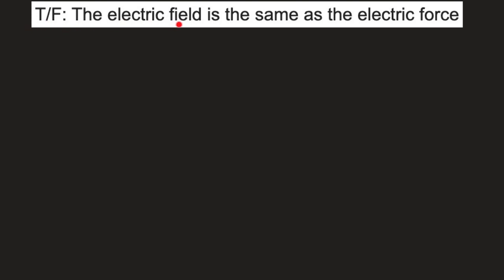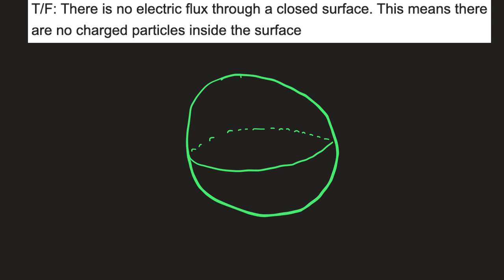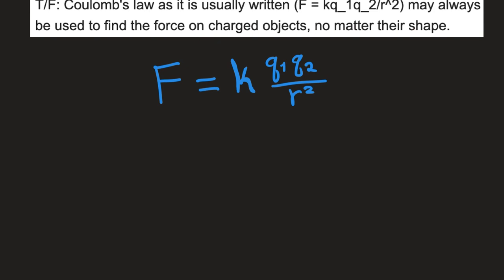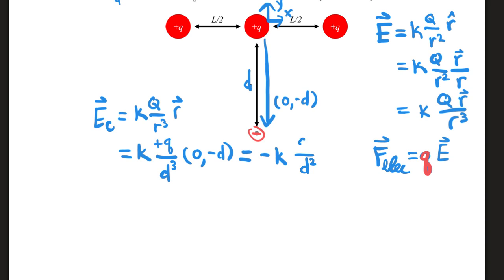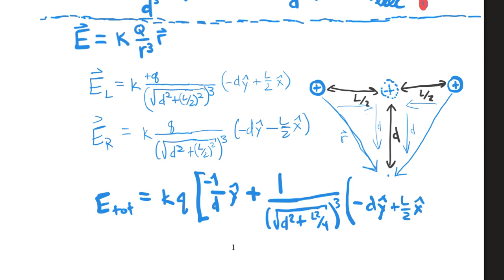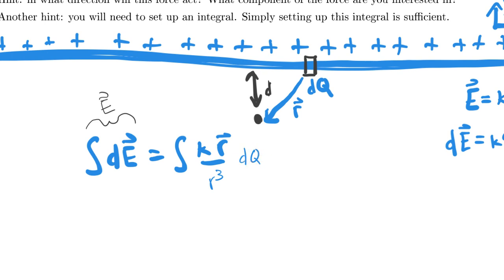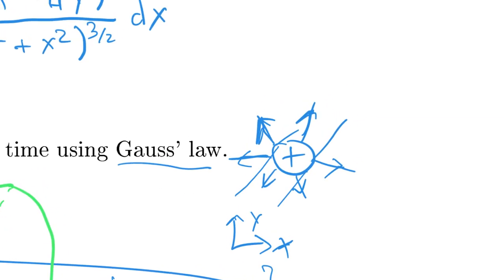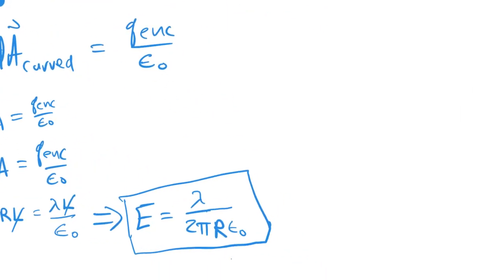PS3 Section 1 2024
00:00:00 Intro Slide 1
00:00:22 Review Slide 2
00:01:44 Review Slide 3
00:04:33 Review Slide 4
00:05:36 Review Slide 5
00:09:03 Review Slide 6
00:11:19  ReviewSlide 7
00:13:32  Review Slide 8
00:18:22 Review Slide 9
00:20:24 Question 1
00:41:31 Questions 2 and 3